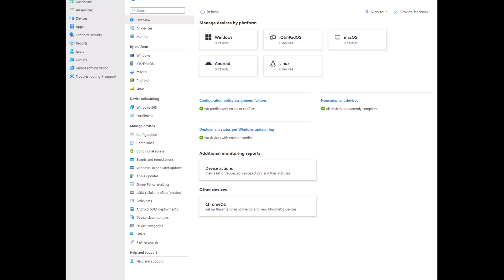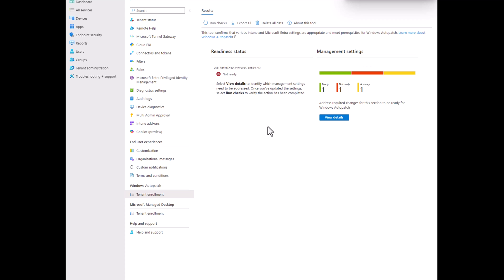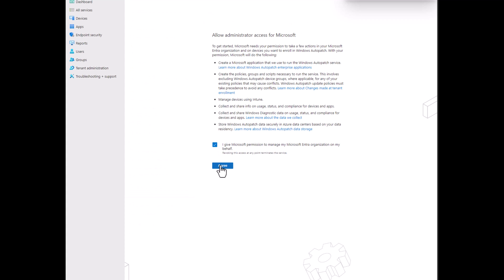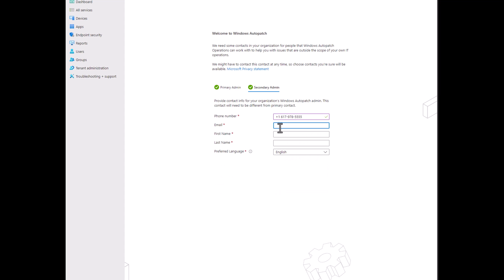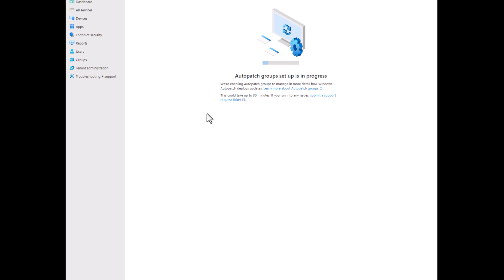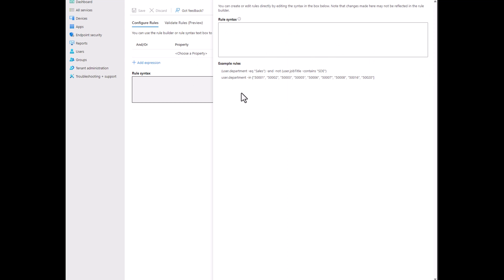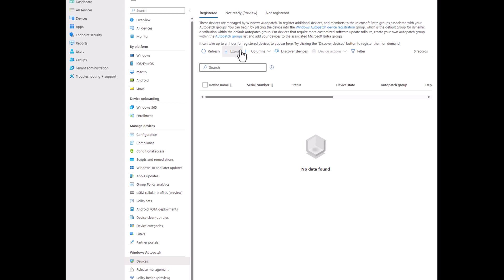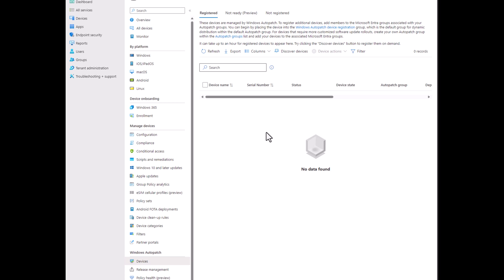Setting up Windows Autopatch